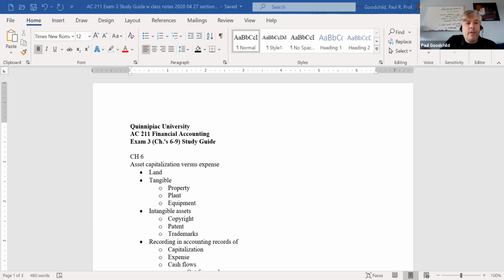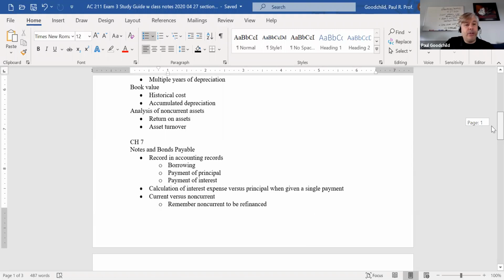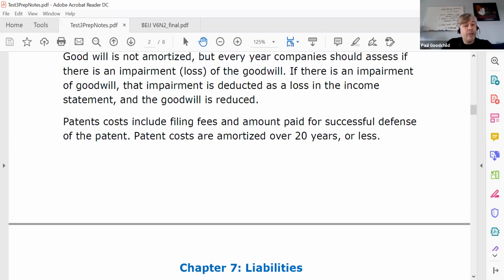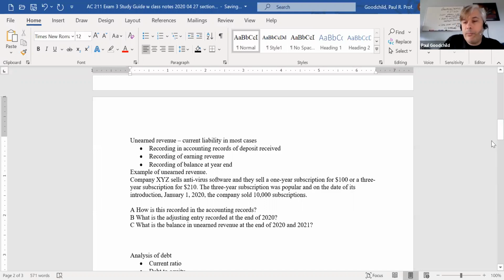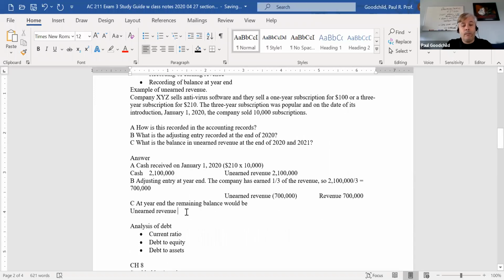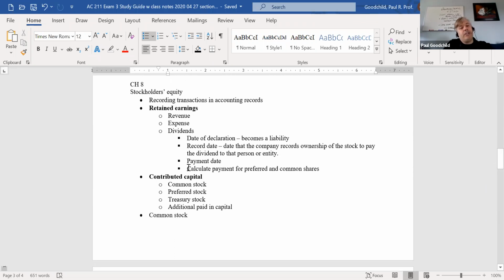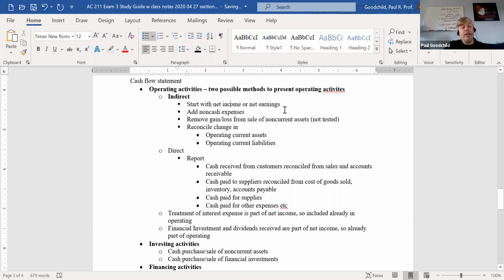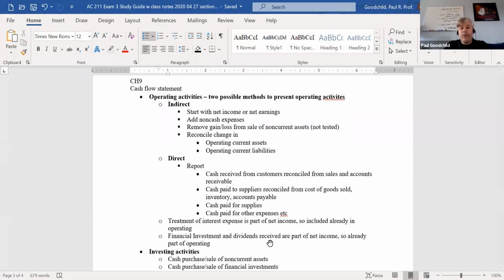January 25, 2026